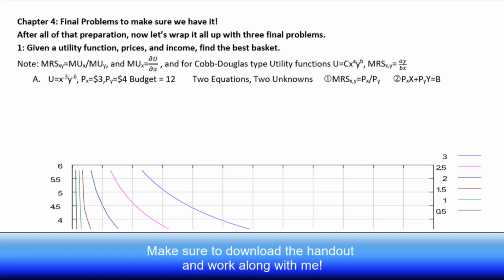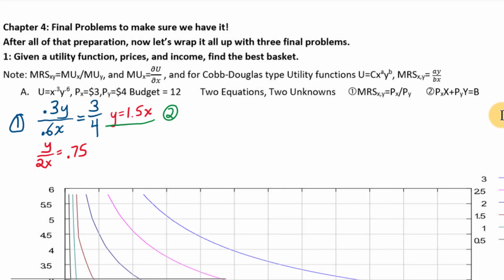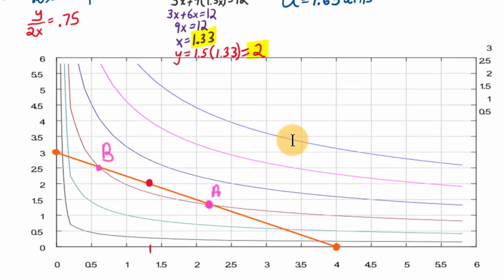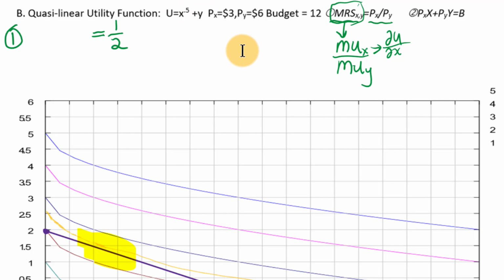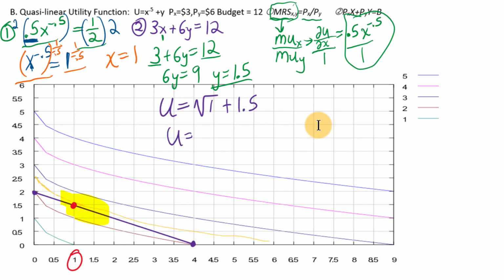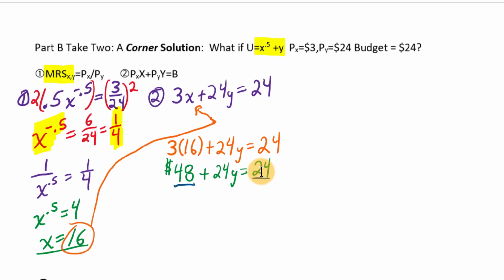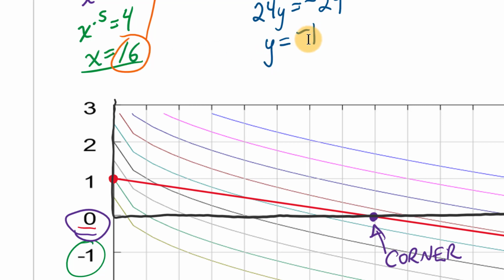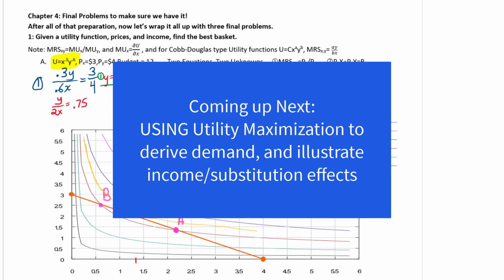Utility Maximization Part 5: Practicing with Cobb-Douglas, Quasilinear, and a Corner Solution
Here we do one more practice problem with Cobb-Douglas, one with a Quasi-Linear Utility, and then find a Corner Solution.